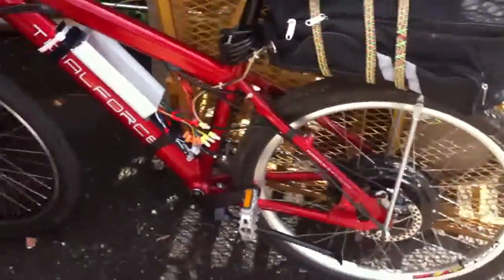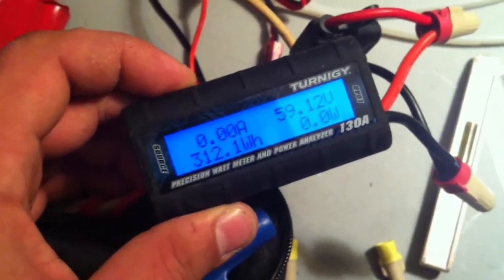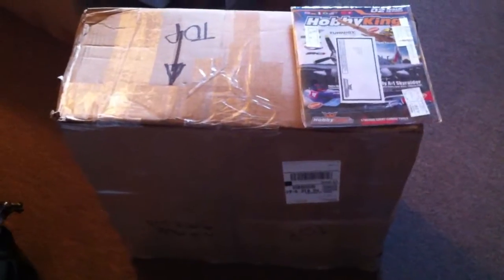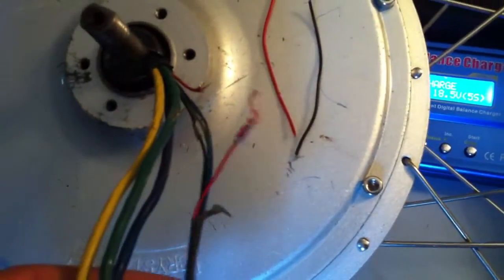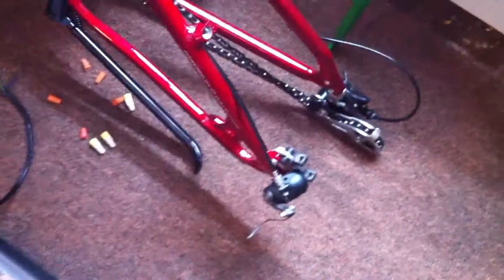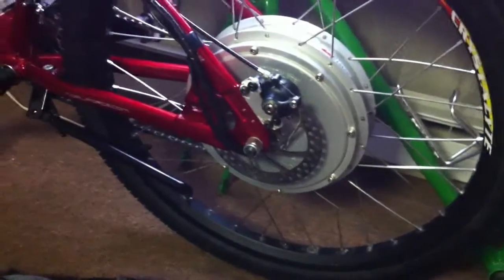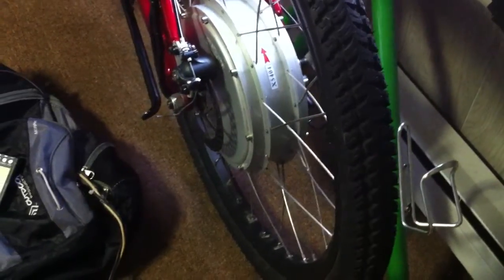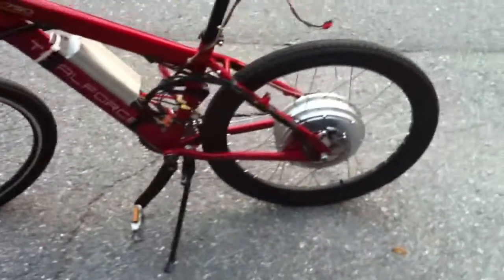60V Crystalyte X5404 Electric Bike Motor Repaired and Mounted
After just taking a 25 mile trip into the city on the GM1000w, i get home and my new motor is here! A Crystalyte X5404 (purchased used) with some slight wiring damage and loose spokes. i quickly get to repairing the motor and getting it mounted onto the Tidalforce S-750 for a test run. This motor is heavy! and it seems a bit slower than my GM1000w... I guess its time for more voltage.